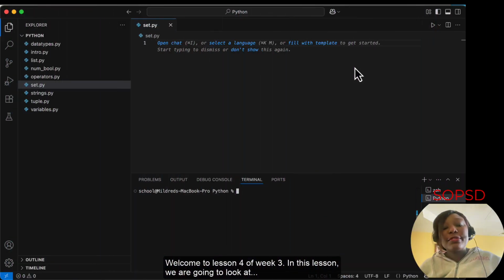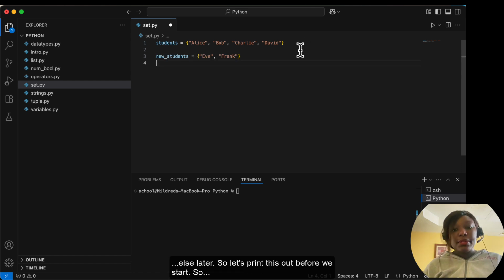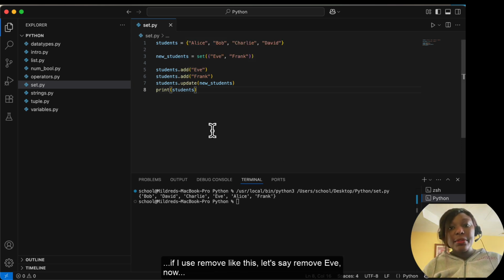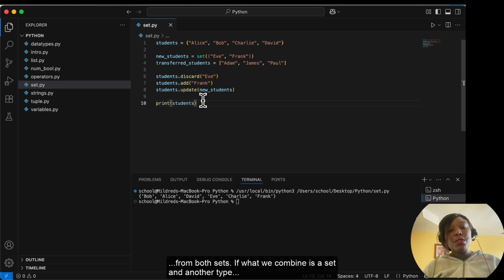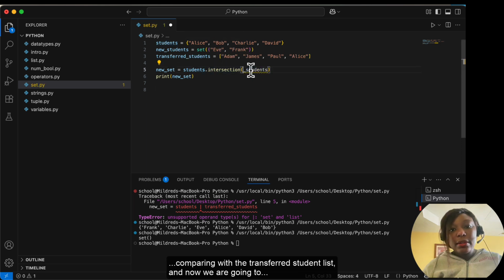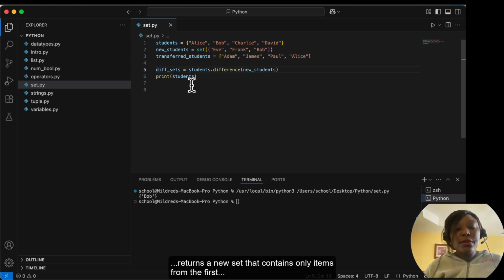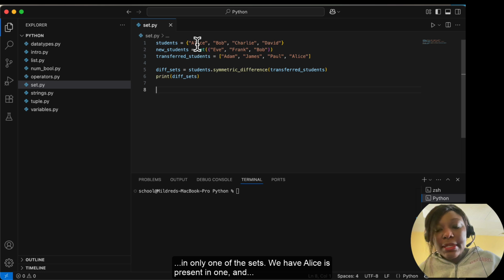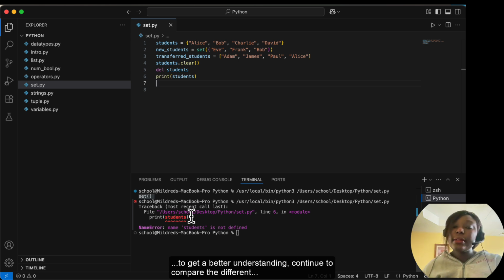Week 3 Lesson 4 Set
In this lesson, we take a deeper look at the set data type and the methods available to perform operations on them.

Python sets are unordered, mutable collections of unique elements, used to store items without duplication. Sets are defined using curly braces {} or the set() constructor, but unlike dictionaries, they contain only values—no key-value pairs. Because sets are unordered, their elements do not maintain a defined sequence, and they cannot be accessed via indexing. Sets are ideal for performing mathematical set operations like union (|), intersection (&), difference (-), and symmetric difference (^). They support methods such as add(), remove(), discard(), pop(), and clear() for modifying their contents. Python also provides set() operations like .issubset(), .issuperset(), and .isdisjoint() to compare sets. Since sets automatically eliminate duplicate values, they are useful for tasks such as filtering unique items, checking membership efficiently, and performing fast comparisons. Additionally, there’s a special type called frozenset, which is an immutable version of a set, suitable for use as dictionary keys or elements in other sets.